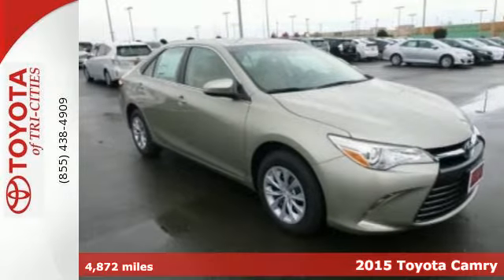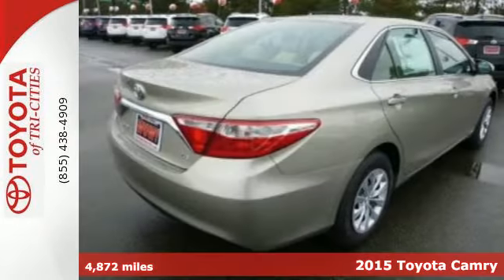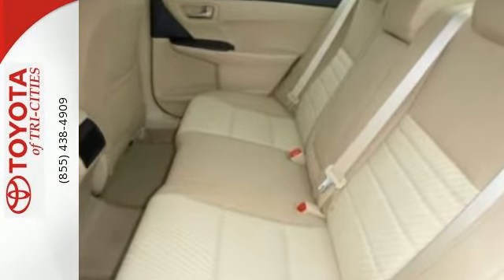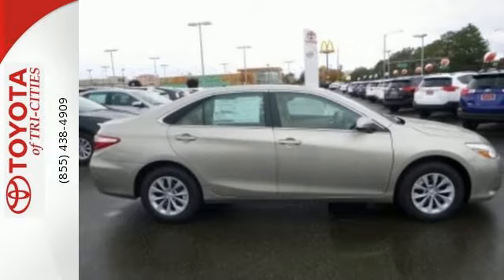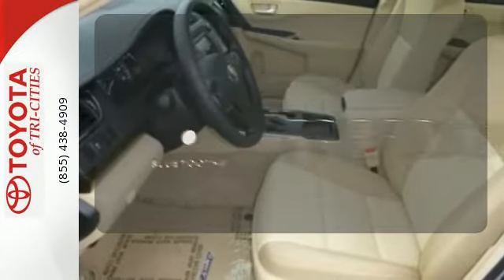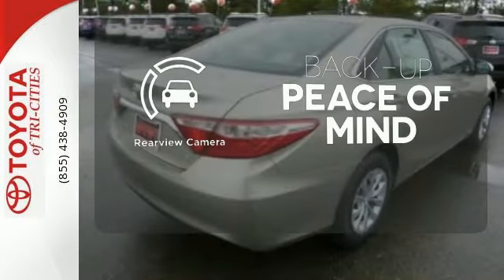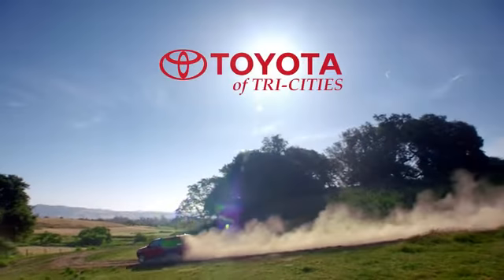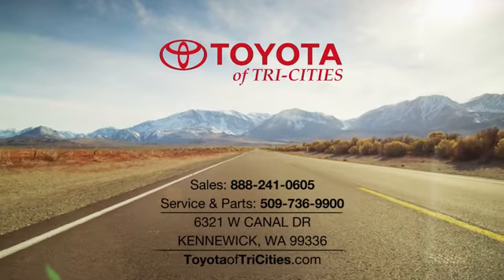2015 Toyota Camry Kennewick WA Pasco, WA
Year: 2015
Make: Toyota
Model: Camry
Trim: LE
Engine: 4 Cyl - 2.5 L
Transmission: Automatic
Color: Gold
Interior: Almond
Stock #: T33281
VIN: 4T4BF1FK6FR449160
Outstanding design defines the 2015 Toyota Camry! You'll appreciate its safety and convenience features! Toyota infused the interior with top shelf amenities, such as: delay-off headlights, 1-touch window functionality, and cruise control. Smooth gearshifts are achieved thanks to the efficient 4 cylinder engine, and for added security, dynamic Stability Control supplements the drivetrain. Both high fuel economy and flexible performance are assured by the 6 speed automatic transmission. Our knowledgeable sales staff is available to answer any questions that you might have. They'll work with you to find the right vehicle at a price you can afford. We are here to help you. Cash back from Toyota Motor Sales, USA.Tier I+ and Tier I only. Offers cannot be combined with any other offers. ForWashington state dealerships, a negotiable documentary service fee in an amountup to $150 may be added to sale price or capitalized cost. Does not includetaxes, license, title, processing fees, insurance and dealer charges. Must takeretail delivery from dealer stock by 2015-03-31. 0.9% APR for 36 Months - $28.16 per $1,000borrowed. 0.9% APR for 48 Months - $21.22 per $1,000 borrowed. 0.9% APR for 60Months - $17.05 per $1,000 borrowed. No down payment with approved creditthrough Toyota Financial Services. Not all customers will qualify for lowestrate. Offers cannot be combined and may vary by region. Other restrictions mayapply. For Washington state dealerships, a negotiable documentary service feein an amount up to $150 may be added to sale price or capitalized cost. Seeparticipating dealer for details. Must take retail delivery from dealer stockby 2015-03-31. Normal 0 false false false EN-US X-NONE X-NONE /* Style Definitions */ table.MsoNormalTable {mso-style-name:'Table Normal' mso-tstyle-rowband-size:0 mso-tstyle-colband-size:0 mso-style-noshow:yes mso-style-priority:99 mso-style-parent:'' mso-padding-alt:0in 5.4pt 0in 5.4pt mso-para-margin-top:0in mso-para-margin-right:0in mso-para-margin-bottom:8.0pt mso-para-margin-left:0in line-height:107% mso-pagination:widow-orphan font-size:11.0pt font-family:'Calibri',sans-serif mso-ascii-font-family:Calibri mso-ascii-theme-font:minor-latin mso-hansi-font-family:Calibri mso-hansi-theme-font:minor-latin} Normal 0 false false false EN-US X-NONE X-NONE Normal 0 false false false EN-US X-NONE X-NONE Normal 0 false false false EN-US X-NONE X-NONE w:LsdException Locked='false' Priorit

Since 1997, it has been our business to help you find the right Toyota at our Kennewick Toyota dealership. Our state-of-the-art facility on Canal Drive has everything you need when shopping for your next new Toyota. We keep a full inventory of the best Toyota has to offer including a 2015 Toyota Camry sedan, the 2015 Toyota Corolla sedan, the 2015 Toyota RAV4 sport utility, the 2015 Toyota Tacoma pickup, and the 2015 Toyota Prius Hybrid. We offer expert sales and service to every customer and also work to support local organizations within our own community. We donate our time and money to Toys for Tots, Mid-Columbia Rotary Duck Race, Junior Achievement, Gesa Carousel of Dreams, Kennewick Police Department Foundation, Polar Plunge, and Community Cares Program. Our professional and friendly staff is here to answer all your questions about what Toyota has to offer.
Address:
6321 W. Canal Drive
Kennewick WA Pasco, WA 99336